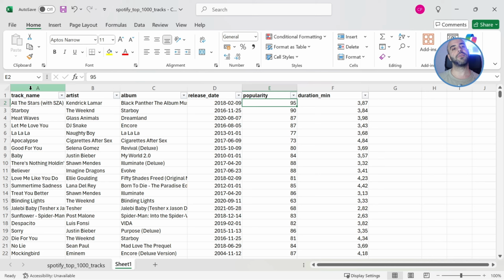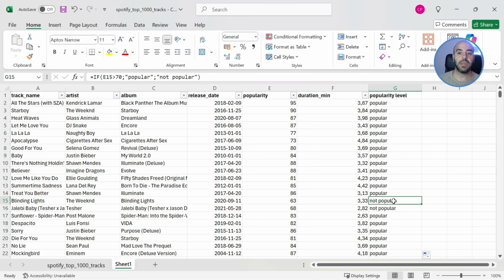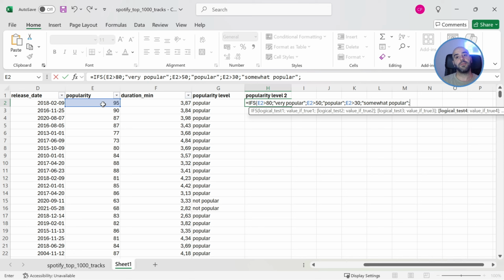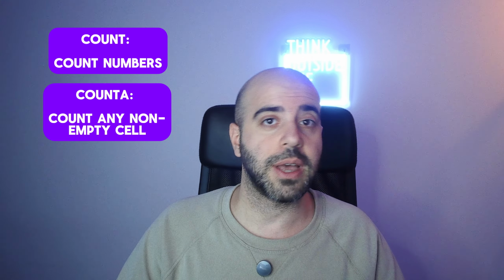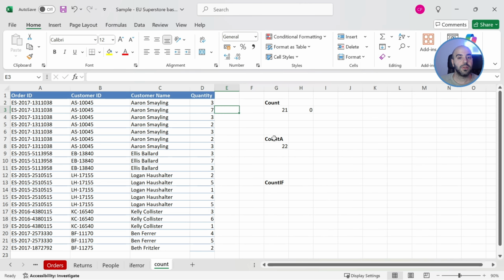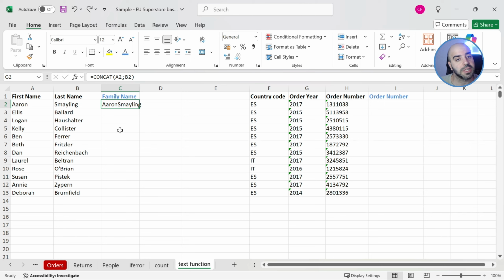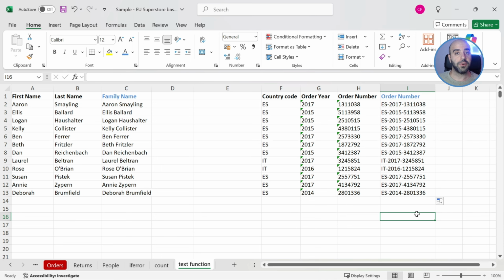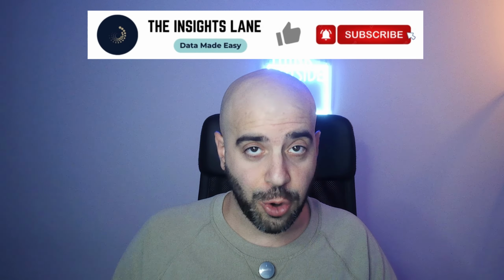Most Important Excel Formulas - Made Easy! (Part I)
In this video, we dive into some of the most powerful and practical Excel formulas that will take your skills to the next level! 🚀

We’ll cover formulas for:
✔️ Logical checks with IF and IFS
✔️ Handling errors with IFERROR
✔️ Counting cells with COUNT, COUNTA, and COUNTIF
✔️ Combining text with CONCATENATE and TEXTJOIN
✔️ Extracting and filtering data with UNIQUE and FILTER

These formulas will help you work smarter, analyze faster, and make your Excel sheets way more dynamic!

This is Part I of two videos dedicated to Excel Formulas - Part II will follow!